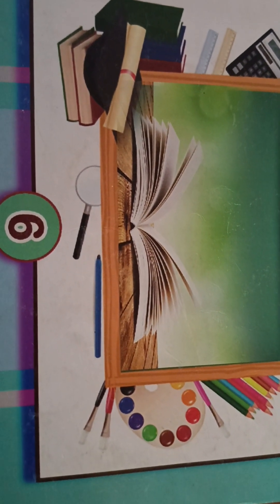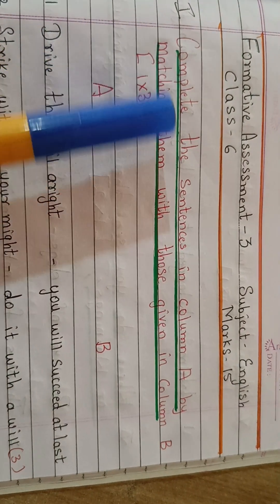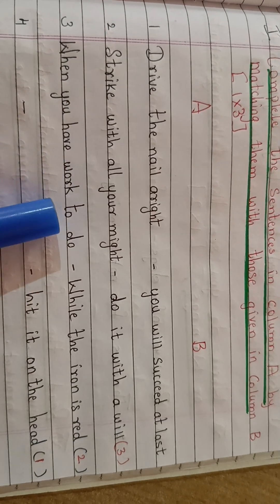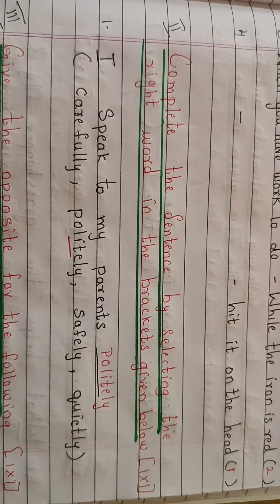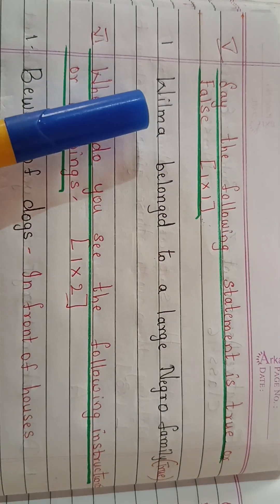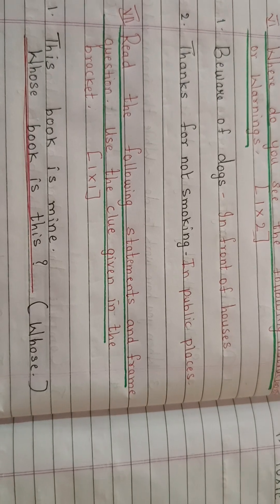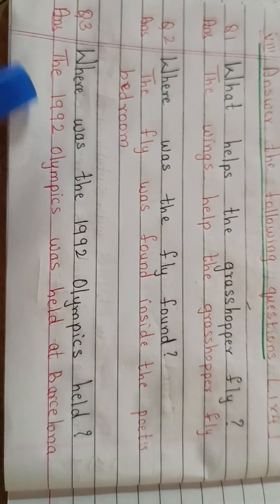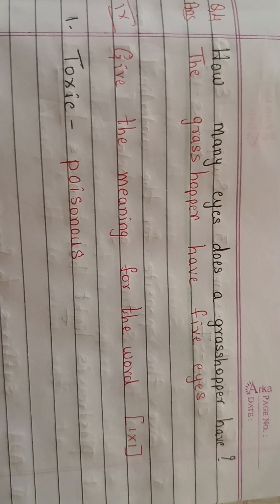FA--3..6th..ENGLISH MODEL QUESTION PAPER